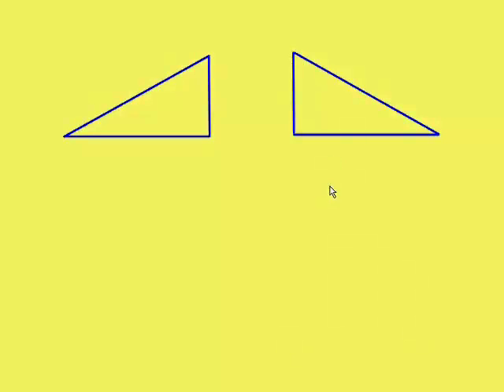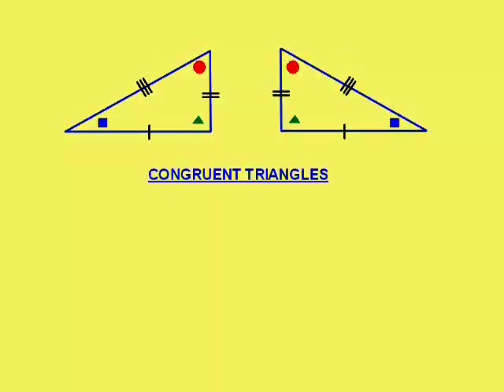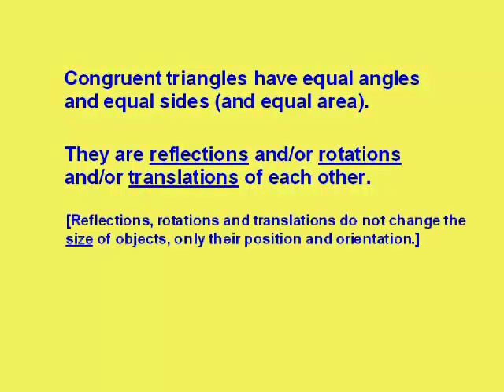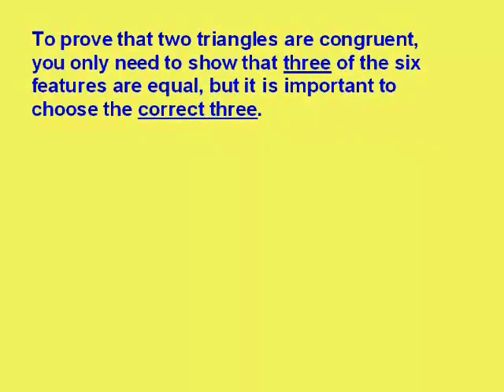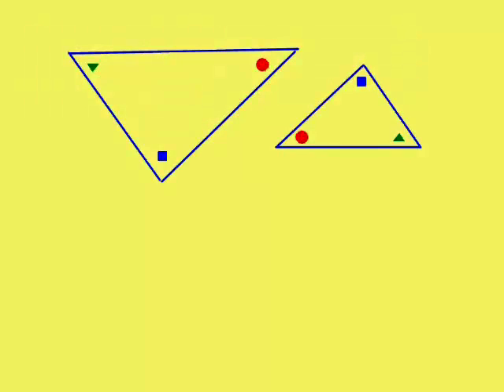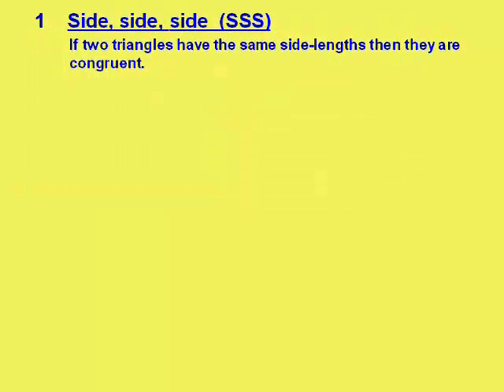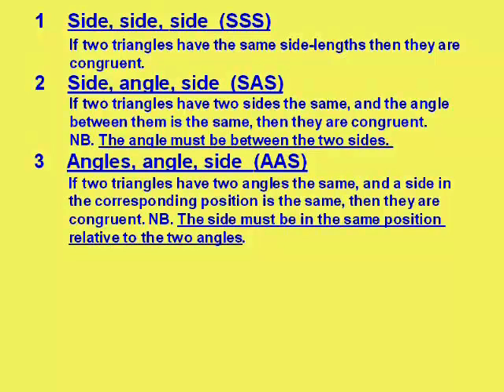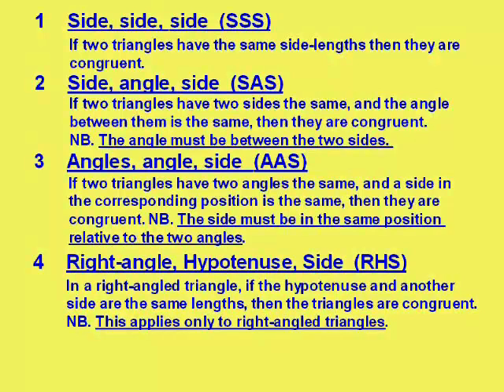Congruent Triangles 1 - Introduction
An introduction to the idea of congruent triangles, with an overview of the four methods of showing that two triangles are congruent.